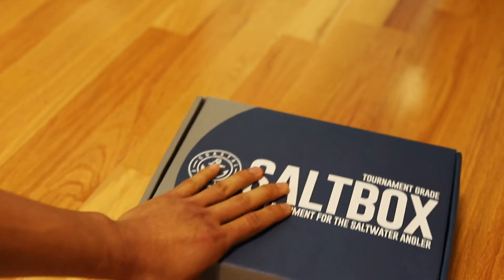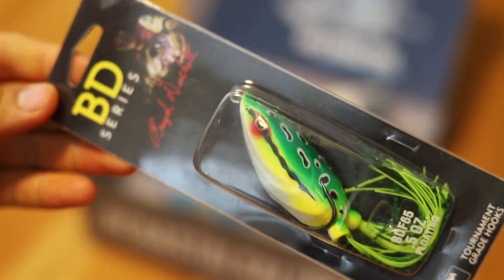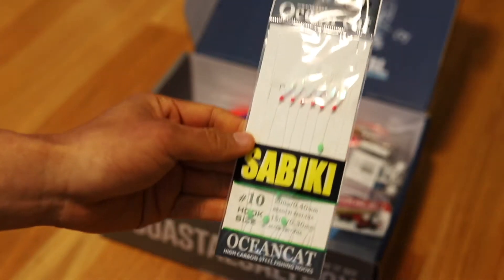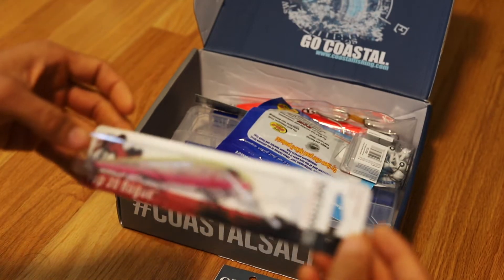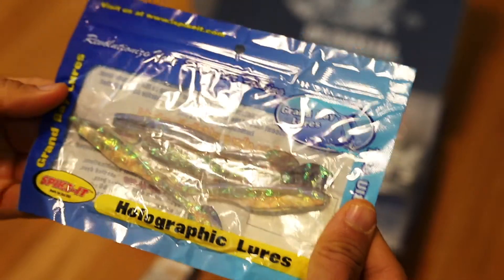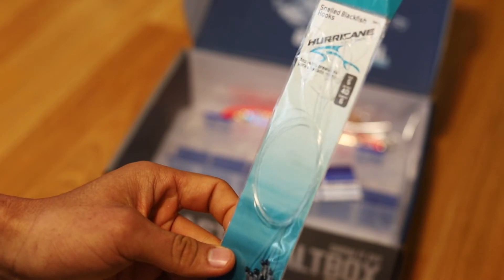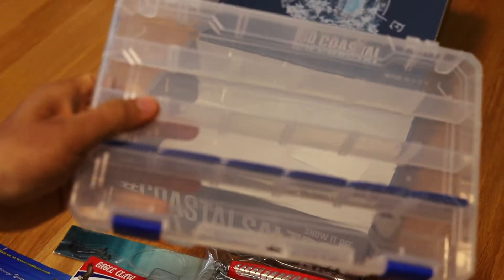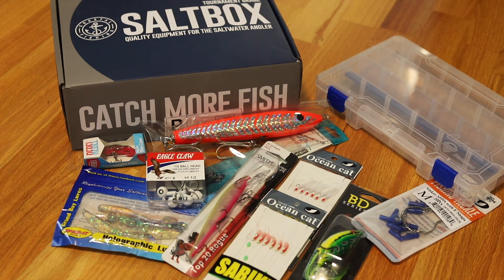December 2020 - Pro Level - Coastal Salt Box - Coastal Fishing